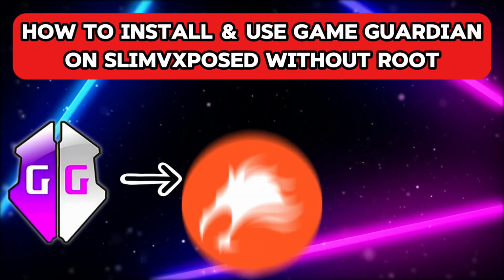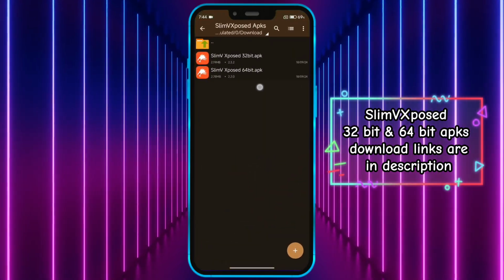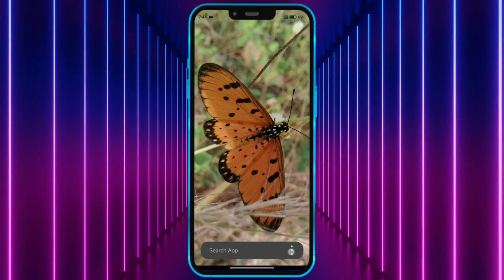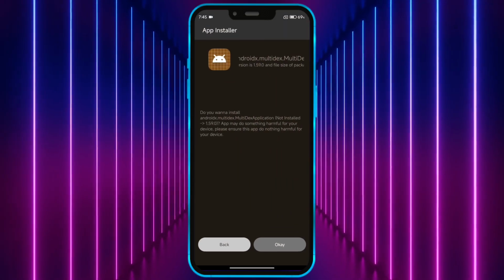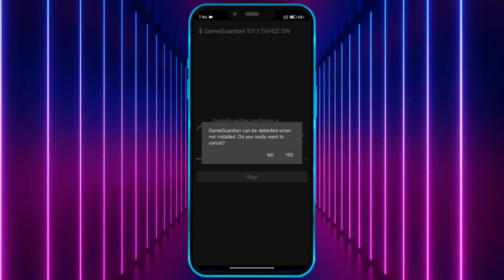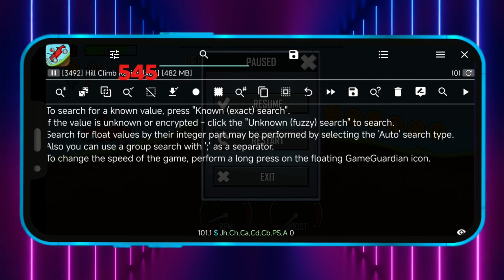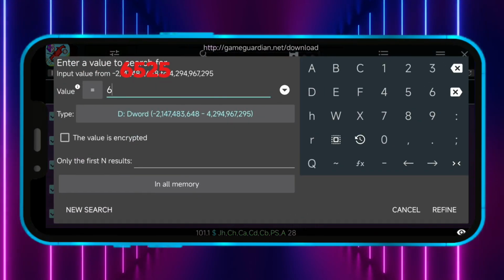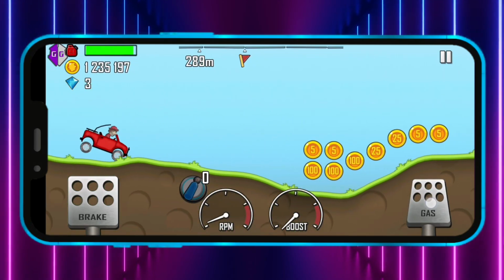How to Install & Use Game Guardian on SlimVXposed (No Root)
This video shows how to install and use the latest version of game guardian on the latest version slimvxposed app by no root method.

In this video, I’ll show you step-by-step how to use Game Guardian on non-rooted Android devices using the SlimVXposed app. Whether your device is running a 32-bit or 64-bit version of Android, this guide will help you get started without the need for rooting.

All links:
1. Game guardian:
(Download it from the official website)